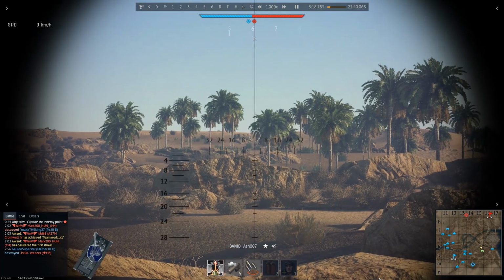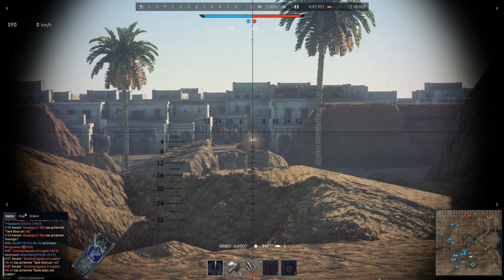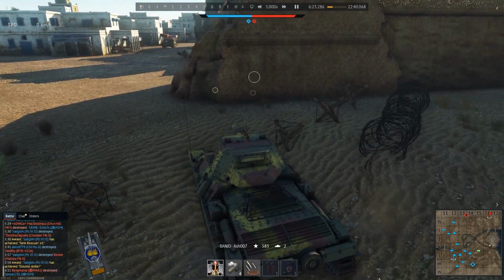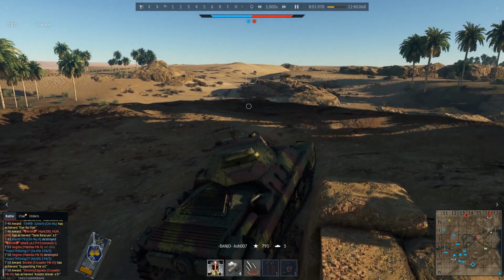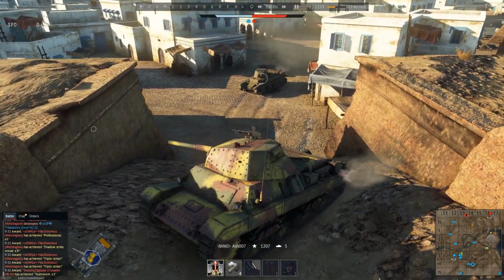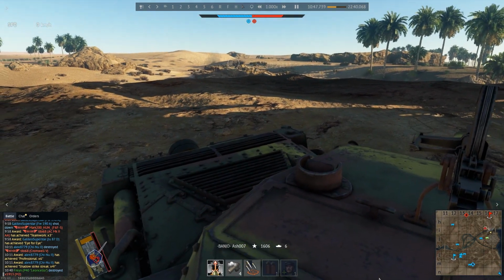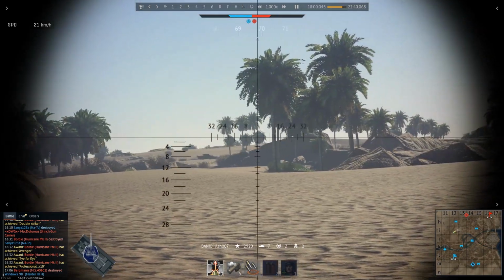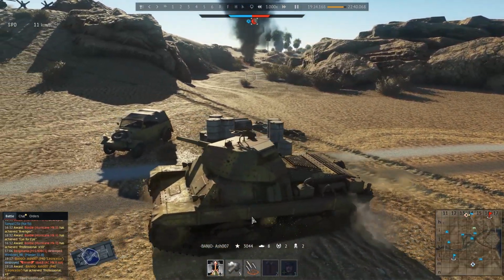War Thunder - P40 Leoncello - Above Average | W/Freyn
Today a replay with Freyn playing a exceptional little tank the P40 Leonchello.

System Specs:
CPU: AMD Ryzen R5 1600
CPU cooler: Noctua NH-D14
GPU: Nvidia Gigabyte GeForce 1070 8GB G1
RAM: Corsiar Vengeance LPX 16GB (2x8GB) DDR4 3200MHz
MOBO: Asus STRIX B350-F GAMING ATX AM4
SSD: Samsung 850 EVO 250GB
HDD: WD Black 2TB
PSU: 650W
CASE: Fractal Design Meshify C

MOUSE: Logitech G502 Proteus Spectrum
KEYBOARD: Logitech G710+
MIC: Rode NT USB
HEADPHONES: Logitech G430 gaming headset
HOTAS:Thrustmaster T.16000M & Throttle
Quadrant